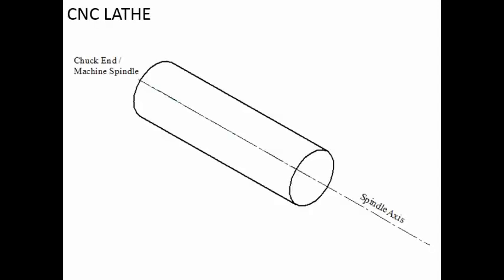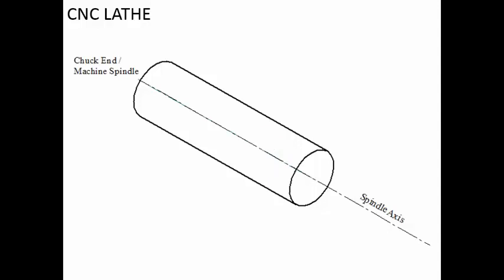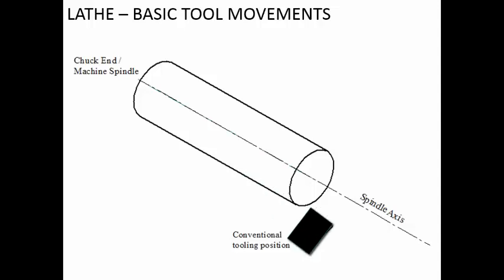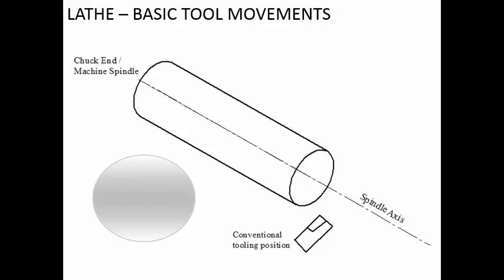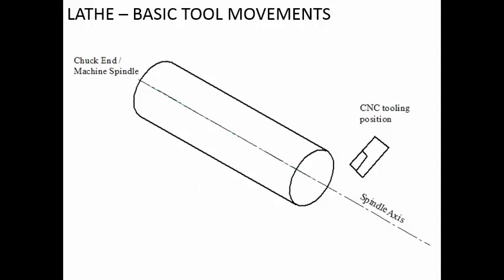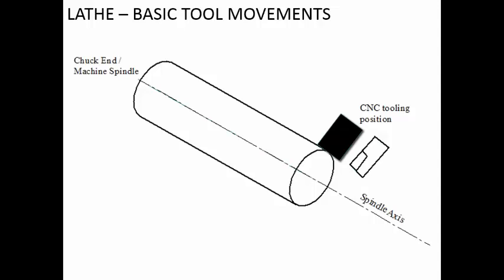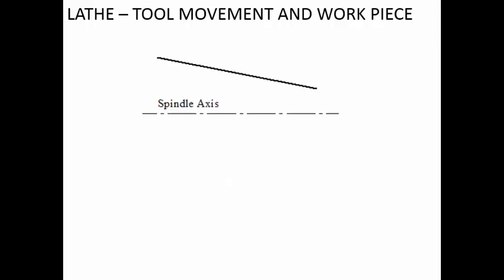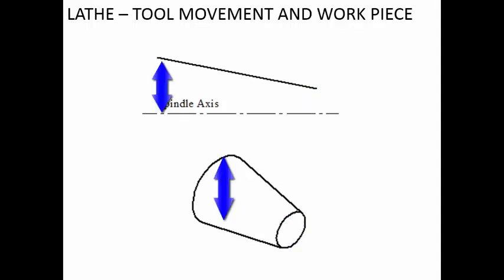CNC Lathe Programming - 1.1 Introduction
Introduction to CNC Lathe Programming